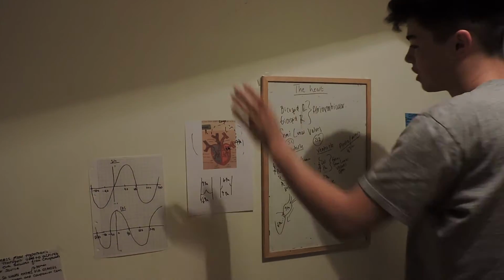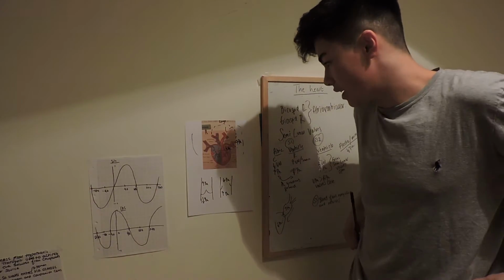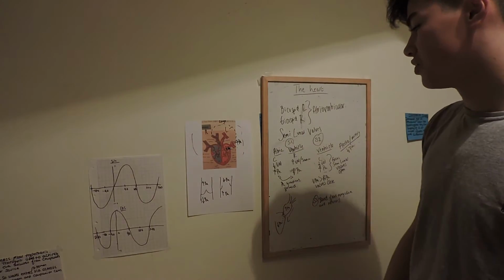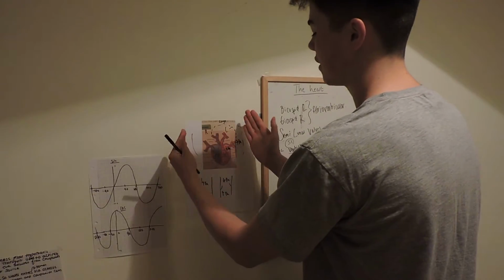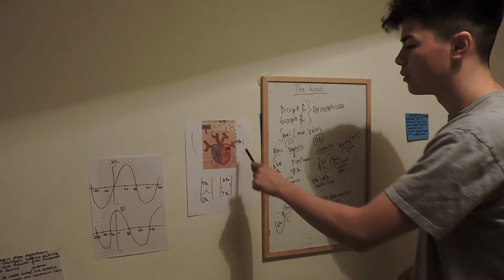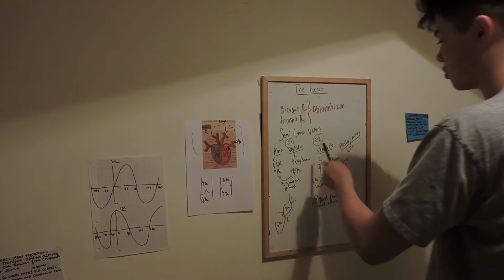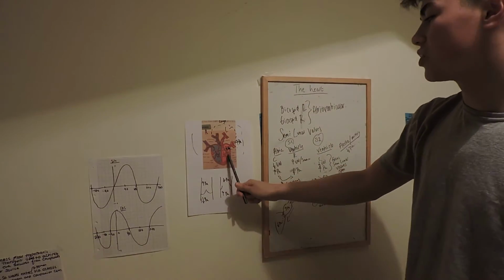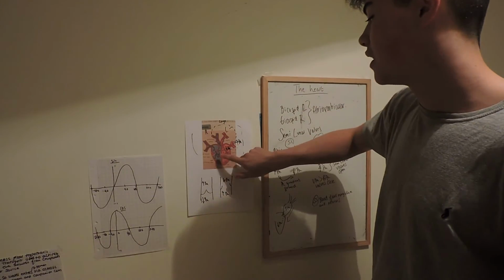cardiovascular system A level Biology/physical education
the heart and the cardiovascular cycle. the hearts own blood dupply for it to fuction as it is a muscle is supplied by the coronary arteries.